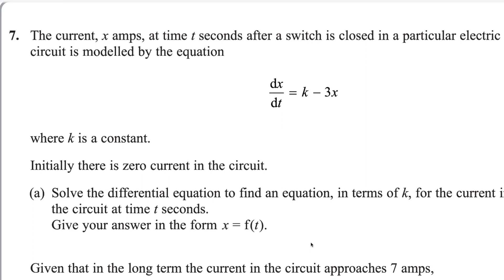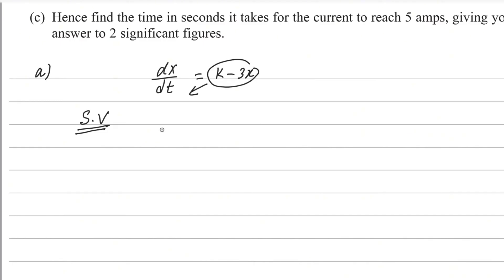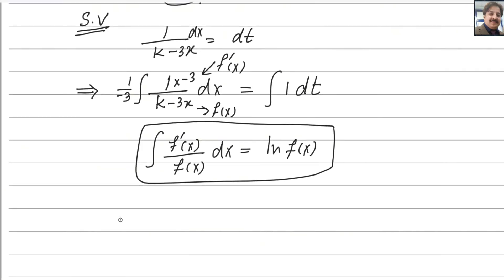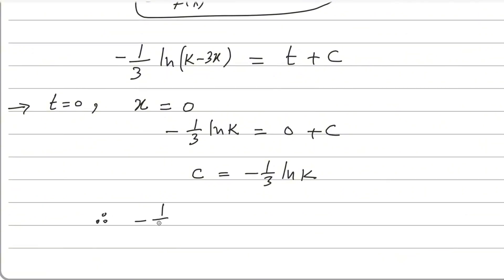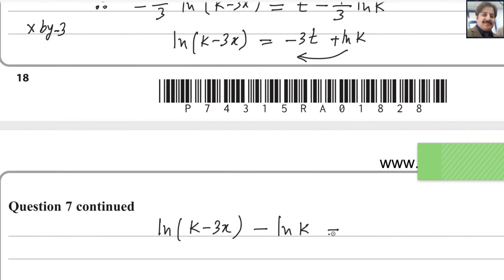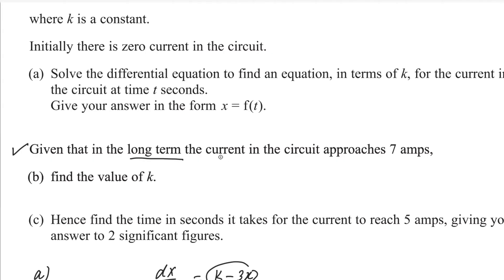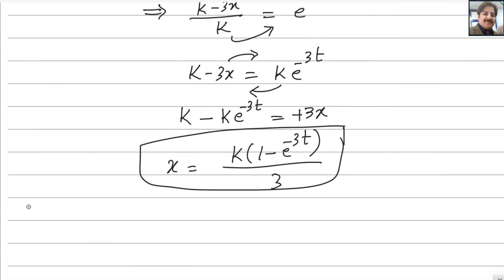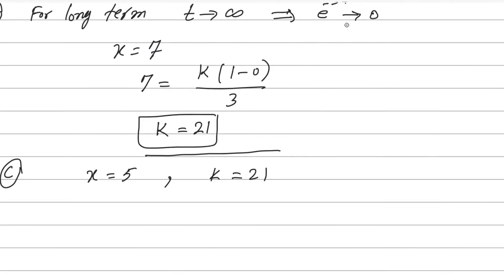Pure Math P4 May/June 2024 [Q7] Pearson Edexcel IAL WMA 14/01|Differential Equations,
In this video, I solve Question 7 from the Pure Math P4 May/June 2024 IAL exam, focusing on modelling current in an electric circuit using differential equations. We'll go step-by-step to solve for the current, \( x \), as a function of time, \( t \), and determine the constant \( k \) when the current approaches 7 amps. Finally, we calculate the time it takes for the current to reach 5 amps. Follow along to strengthen your understanding of differential equations in real-world applications!